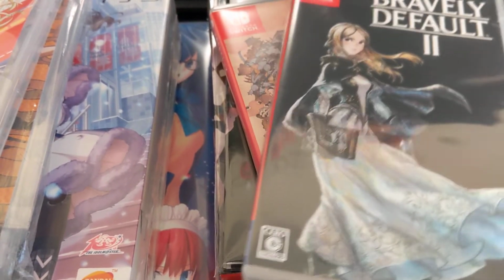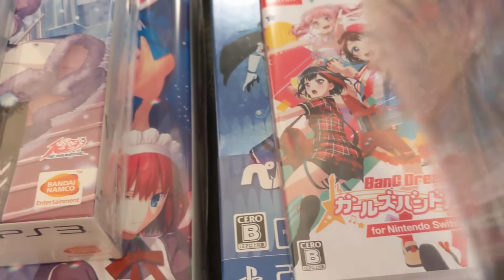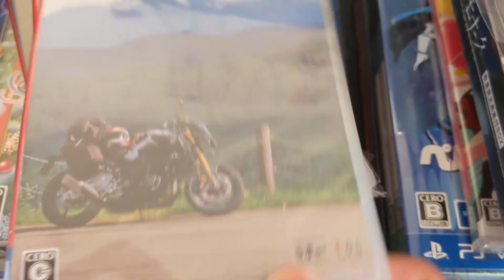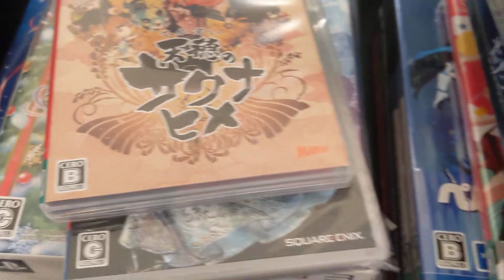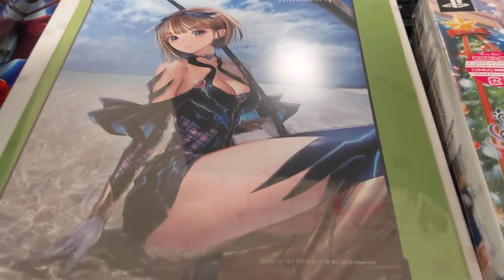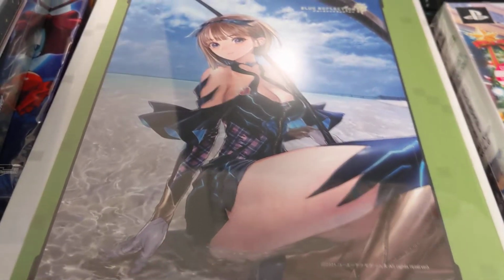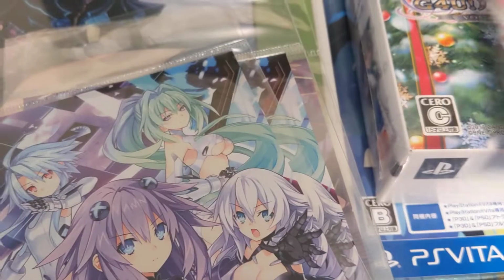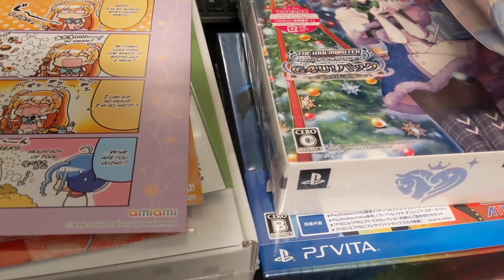Apocalypse pickup vid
hours and hours of video game content for the end times to go with your 44 gallons of rice and cheese!